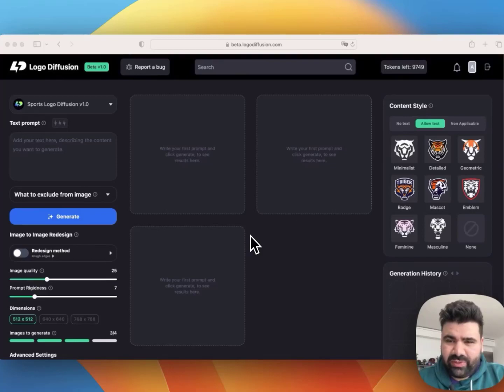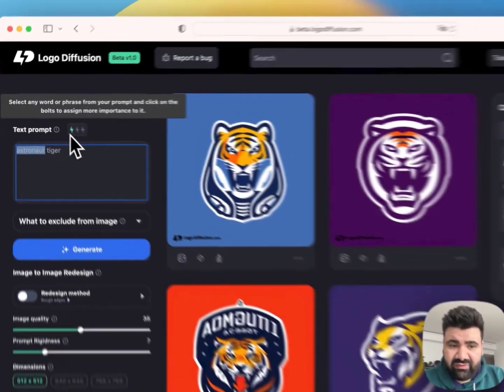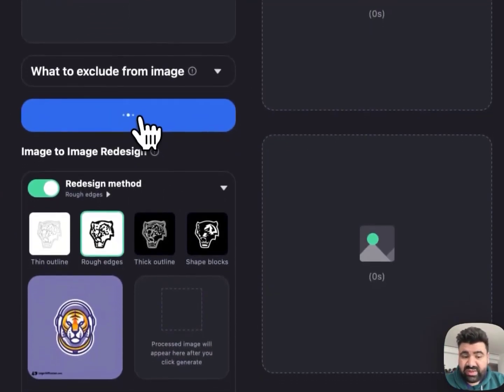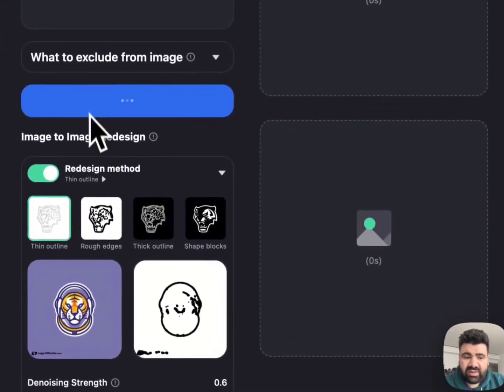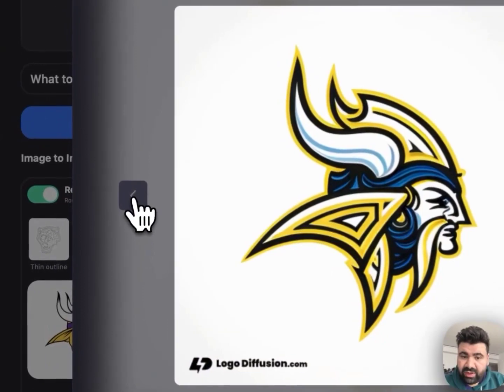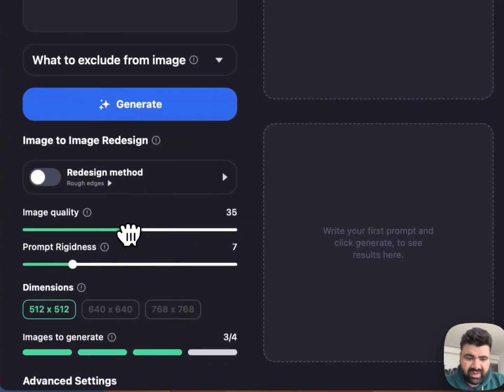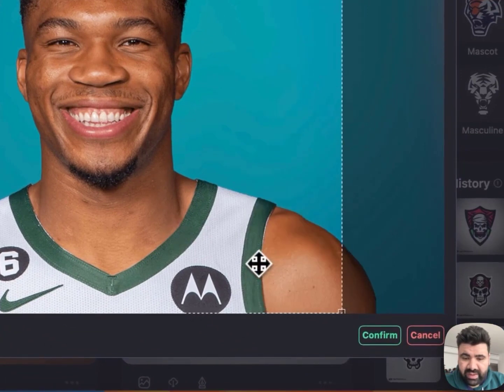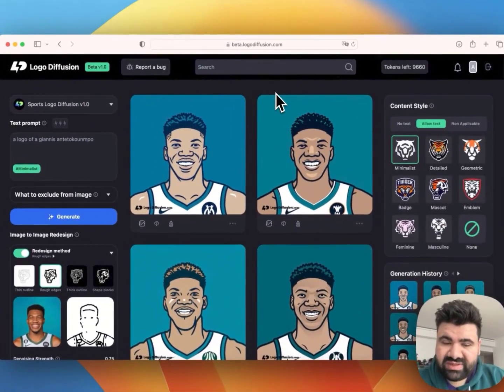Logo Diffusion Review, Demo + Tutorial I Create stunning logos and graphics in seconds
In this Logo Diffusion review, we will talk about what is Logo Diffusion software, how it works, Logo Diffusion lifetime deal, how to use Logo Diffusion, Logo Diffusion tutorial, Logo Diffusion demo, Logo Diffusion pricing & plans and some of the features that are available. Logo Diffusion reviews: Logo Diffusion app is Create stunning logos and graphics in seconds.

• Get control over your final output with various design settings and a built-in visual editor
• Create high-quality logos with a specialized AI using text prompts, reference images, and even rough sketches